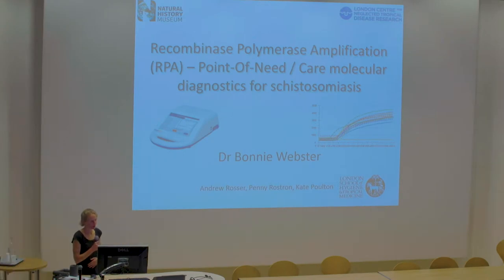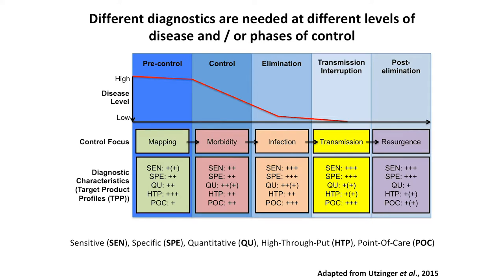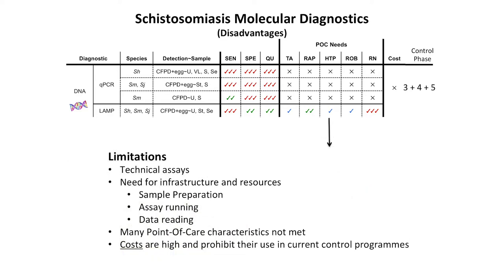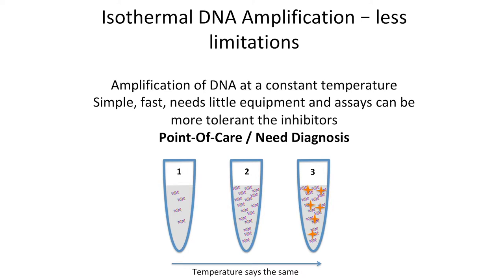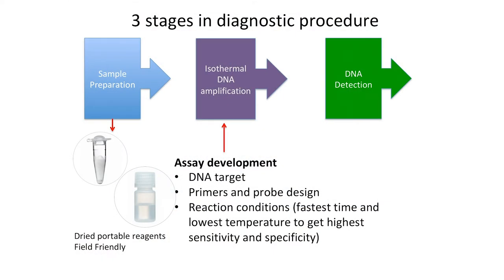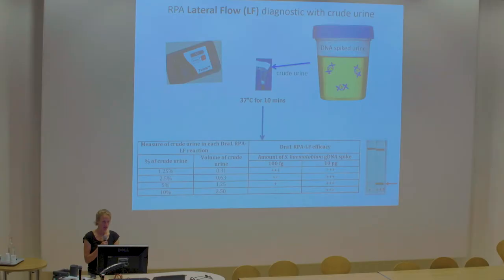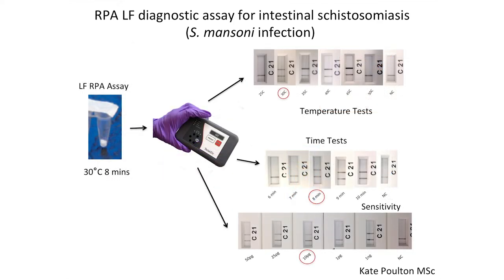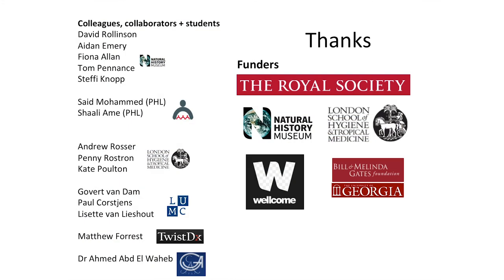Bonnie Webster (Natural History Museum): Schistosomiasis molecular diagnostic tools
At the ISNTD d³ 2018 conference, Bonnie Webster, Researcher at the Natural History Museum London Parasites and Vectors Division, speaks about the NHM's current work on molecular diagnostic tools for schistosomiasis transmission monitoring.

Recorded at ISNTD d³ 2018 on June 26th 2018 in London.